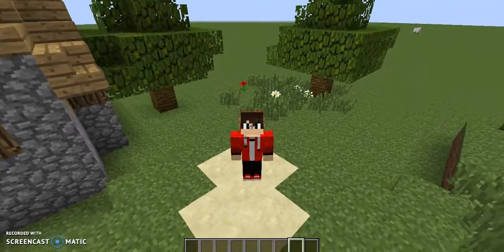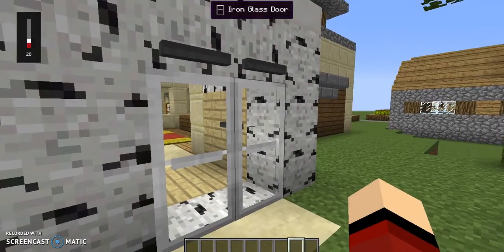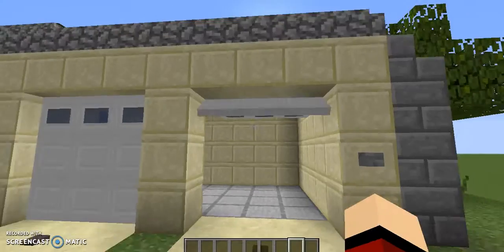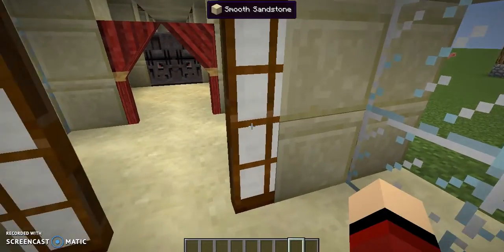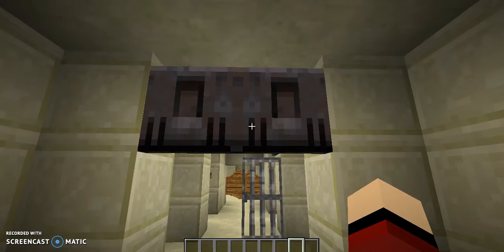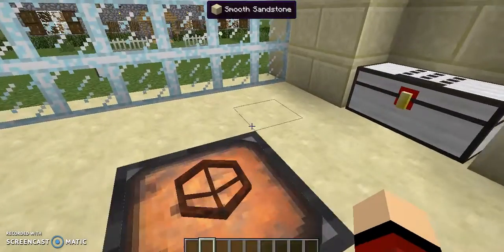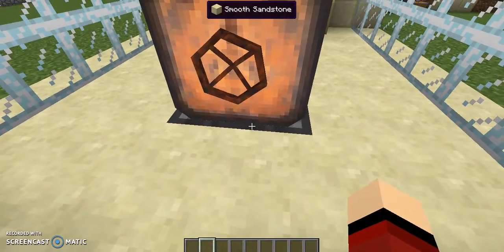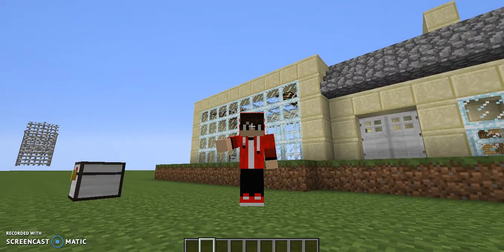Minecraft (1.7.10 - 1.9) | Automatic Sliding Doors! (Malisis Doors Mod)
In this video I showcase the Malisis Doors mod for Minecraft.